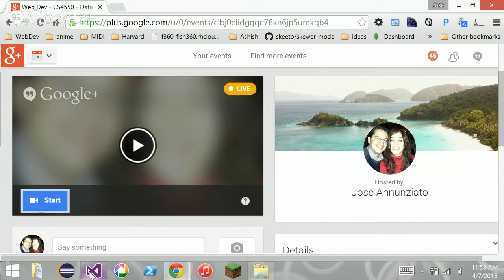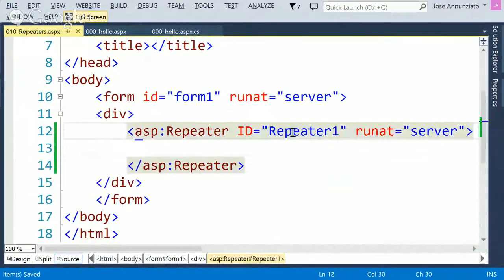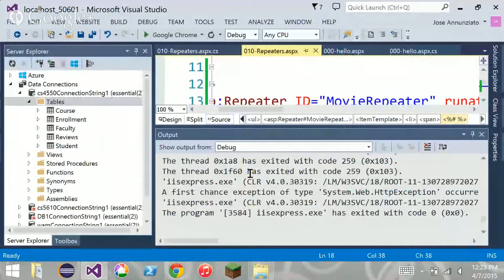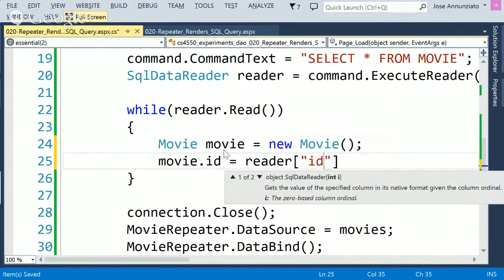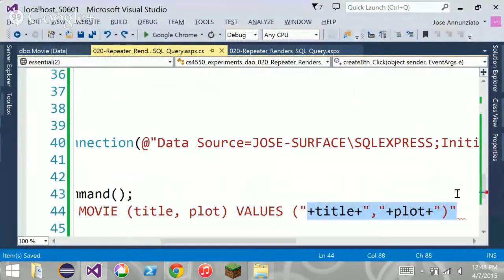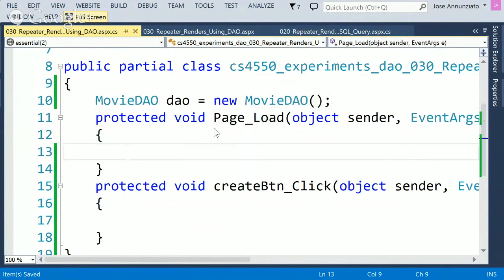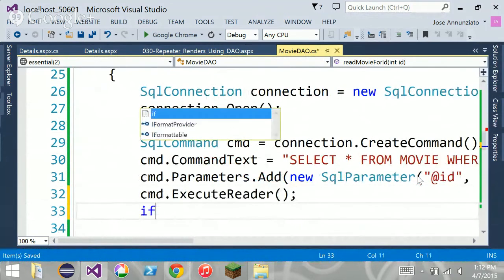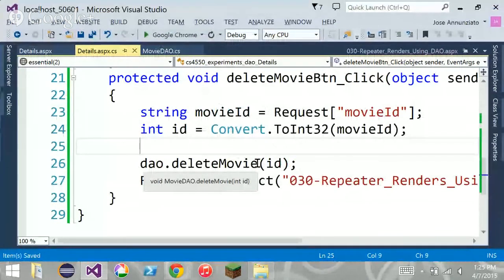Web Dev - CS4550 - Data Access Objects